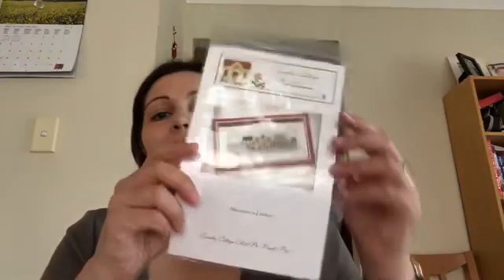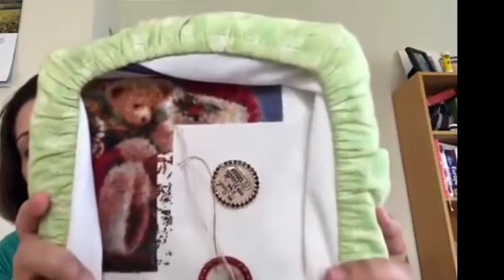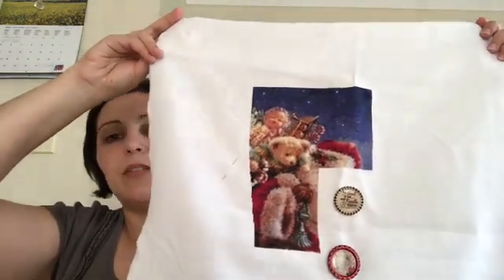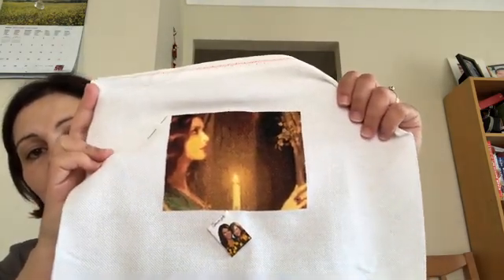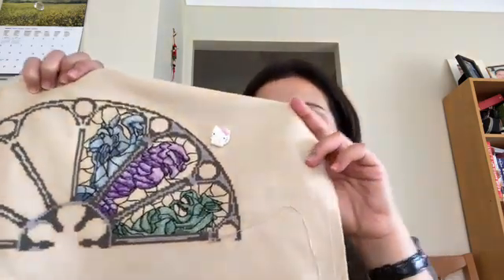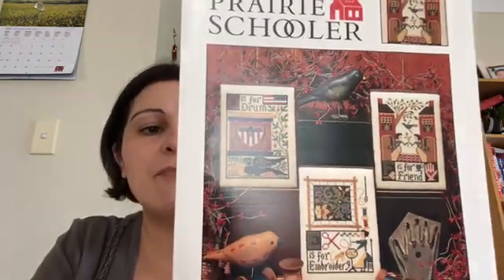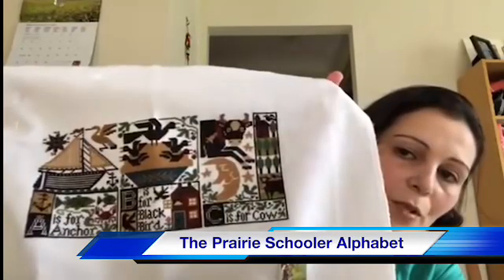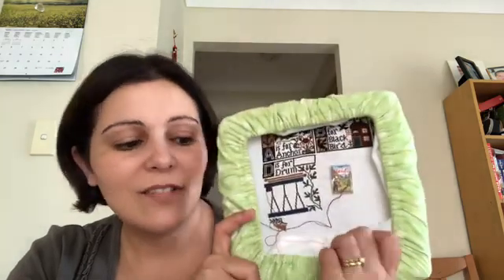FlossTube #64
Projects:
Afternoon in London by Country Cottage Needleworks
Stocking Faithful Friends by Heaven and Earth Designs
Storykeep Some Enchanted Evening by Heaven and Earth Designs
Guardians of Notre Dame by Ingleside Imaginarium
D E F by The Prairie Schooler

Books
Nyxia by Scott Reintgen
Where are the Children by Mary Higgins Clark
Longbourn by Jo Baker

Links
Ingleside Imaginarium